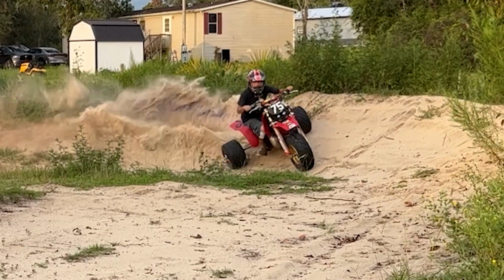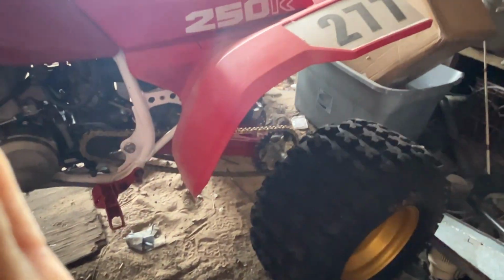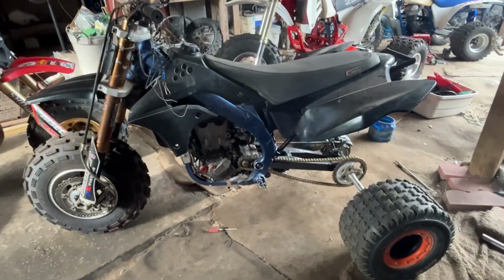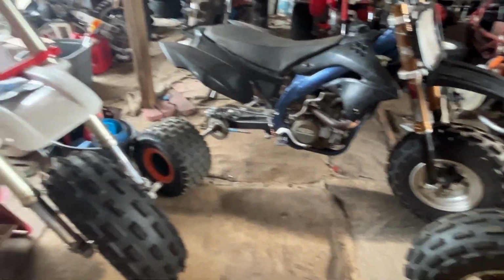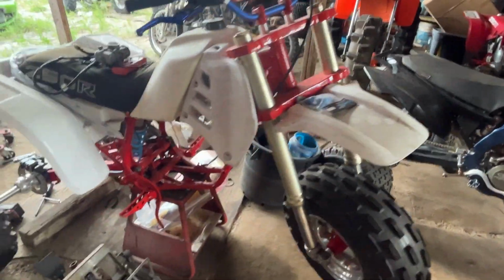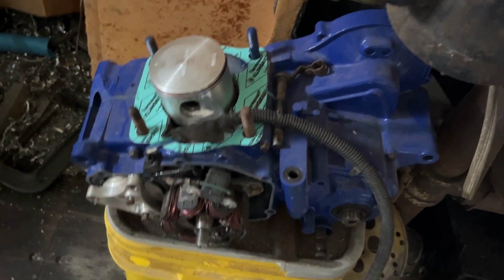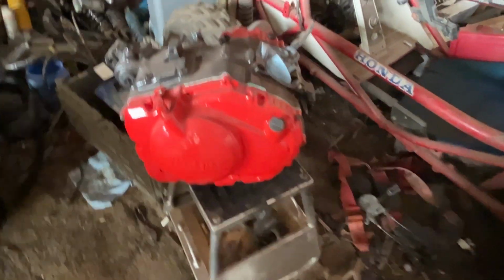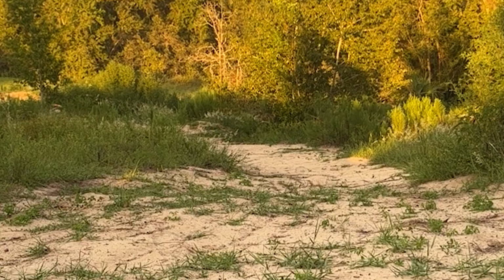Ripping the ATC250R and Shop Walk Trhough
A short compilation between a shop walkthrough of what's currently being worked on and some riding clips I put together form the practice track in the back. I'm having fun just playing on the R once again. for too long it was more work than fun and the passion had faded.

Comment and or Share. All these help get the content out to more people. Thank you for the support, every little bit helps. Creating content takes time and money, The time you spend watching the video is very helpful to the creator.

Discord.gg/sdB85DgZ